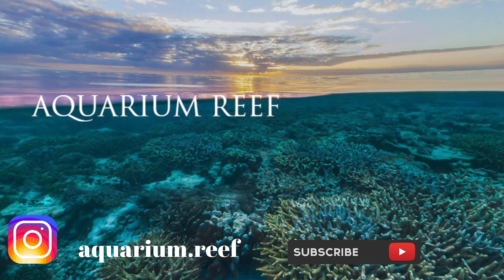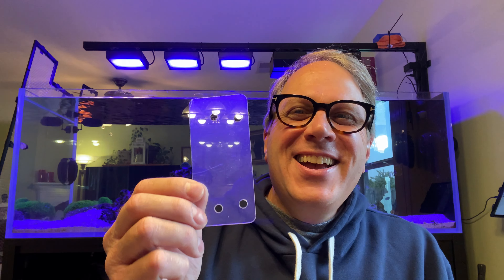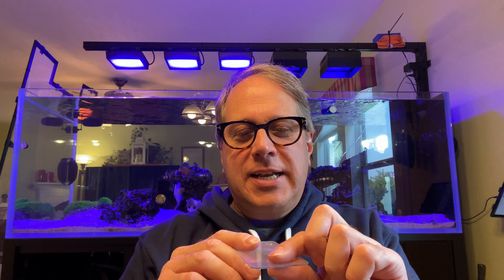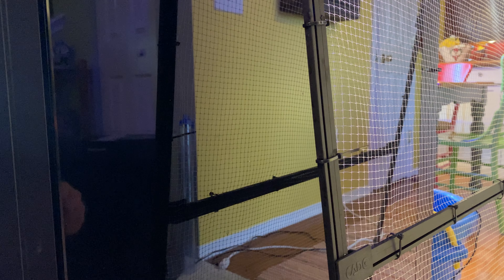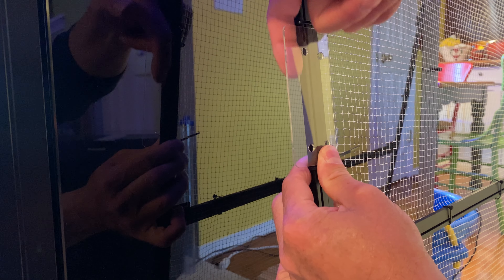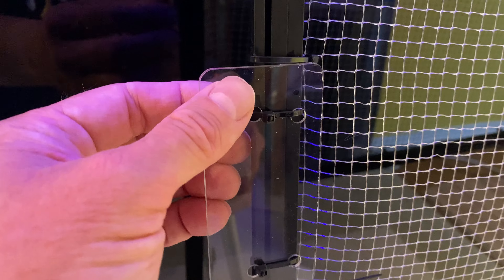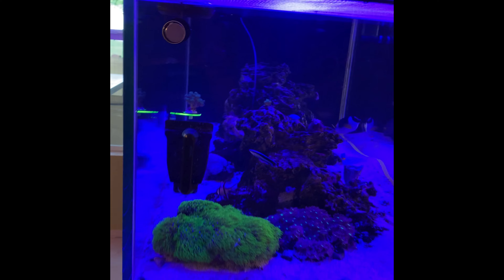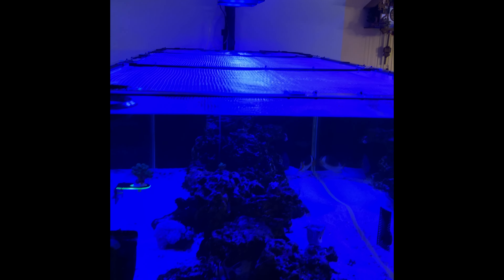Fish Tank Screen Tops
Tips & Tricks to fix screen tops on your fish tanks
4.25 x 2 Inch Dividers for Plastic Storage Hardware Cabinet Dividers for Storage Bins Bin Dividers Plastic Drawer Dividers Compatible with Craftsman CMST40739 Drawer, 6839PC, 6809PC Drawer (16 Pack)
Fixing the screen top of a Cade aquarium for easier use on and off.